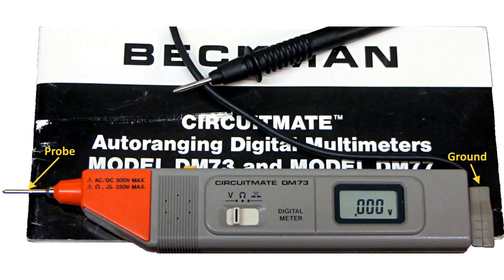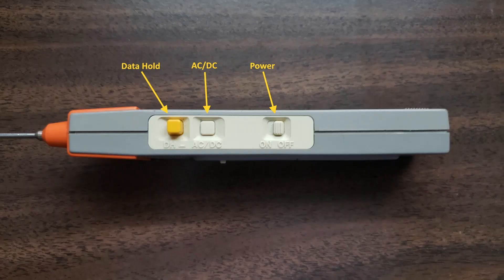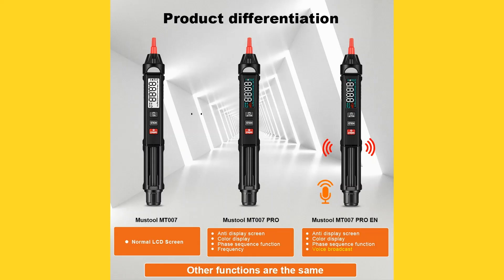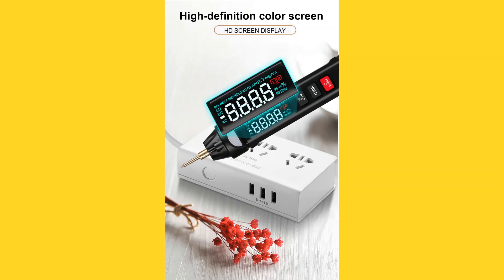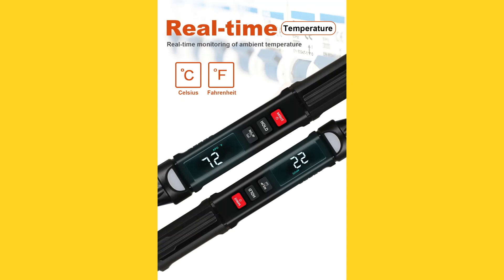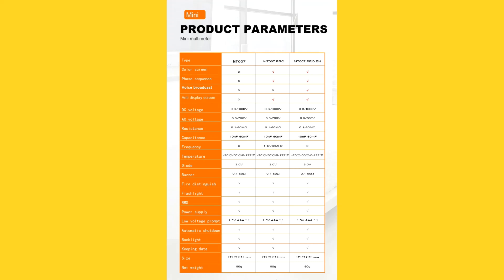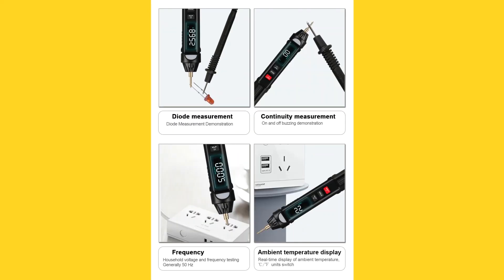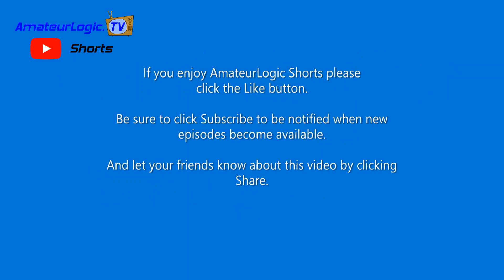AmateurLogic Shorts 10: MT007 Pen Type Multimeter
Mike reviews the Mustool MT007 pen type multimeter.